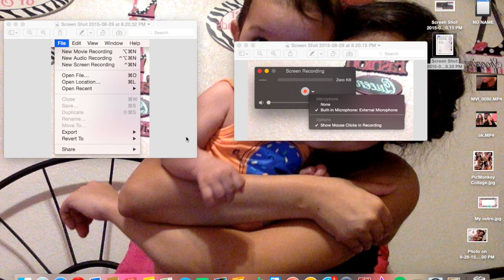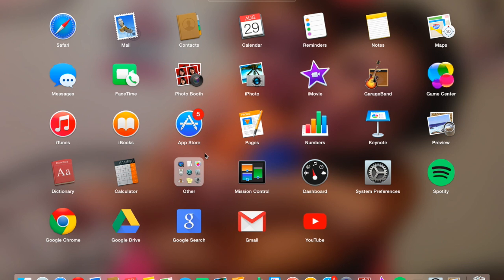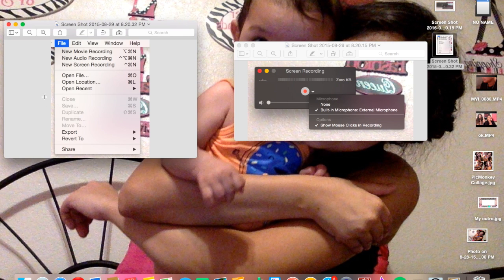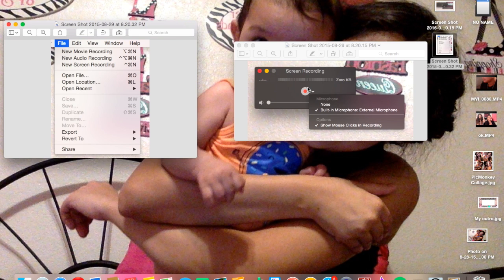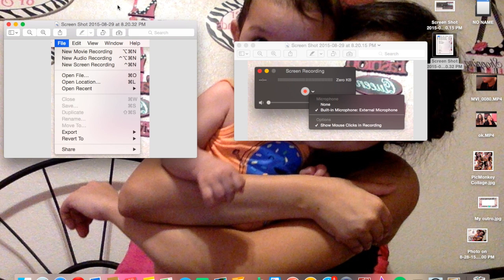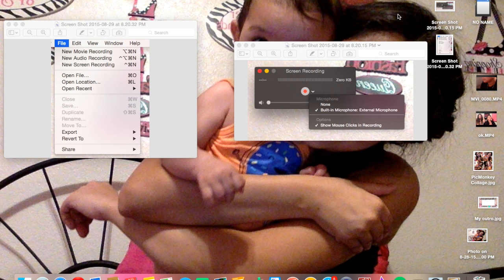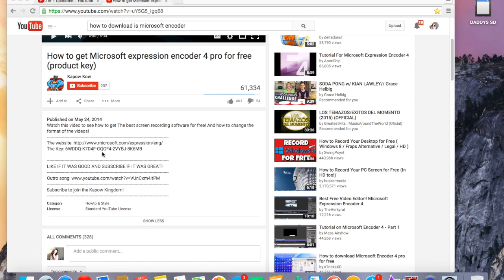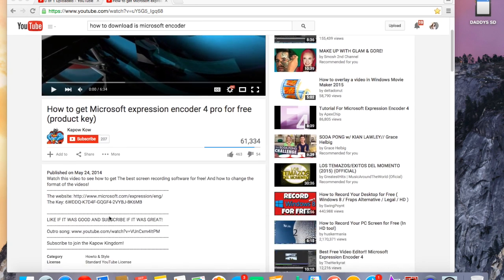HOW TO RECORD YOUR SCREEN | WINDOWS & MAC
Hey guys! Today i showed you how to record your screen for windows and pc in the same video! This is a part of my subsweekwitheditinghacks